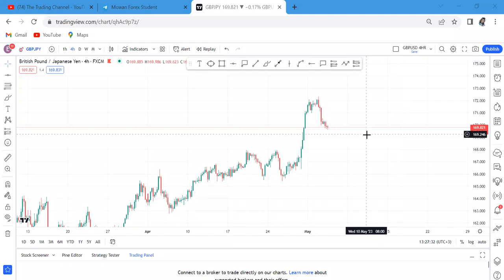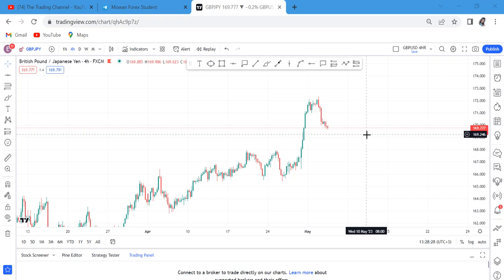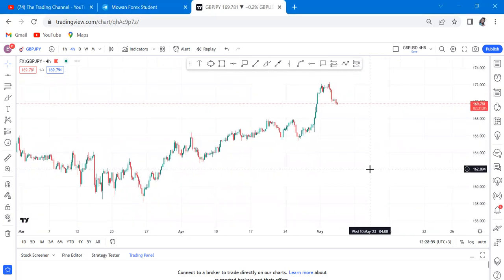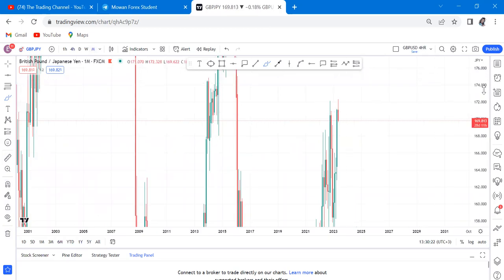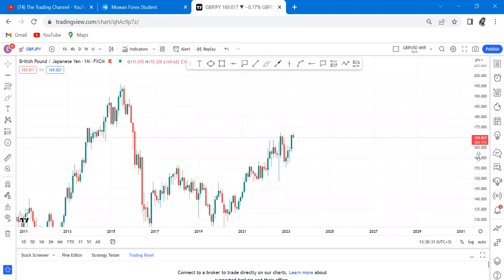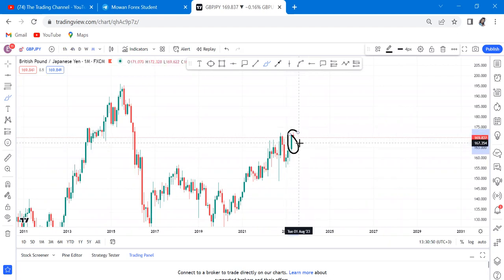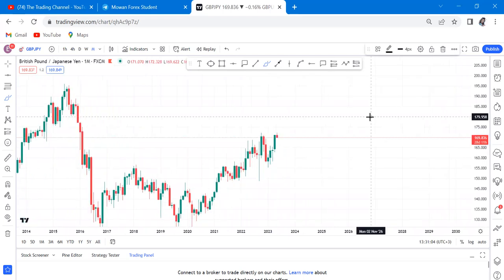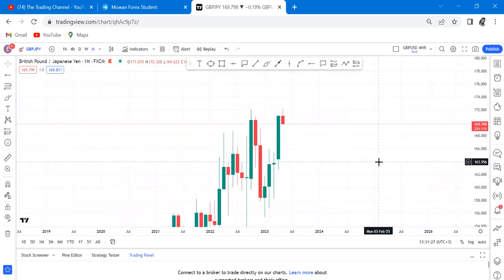STAY AWAY FROM GBPJPY THIS MONTH!